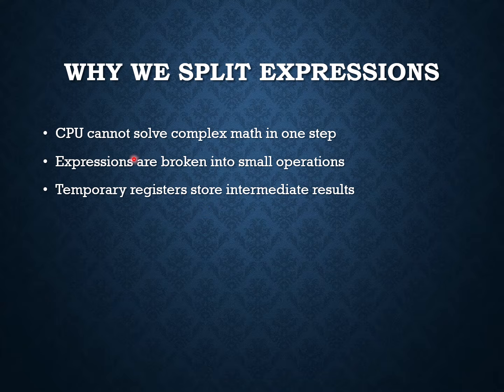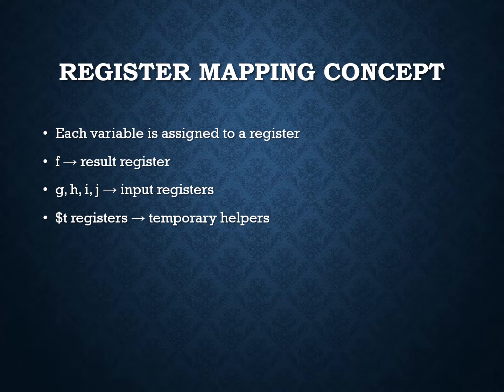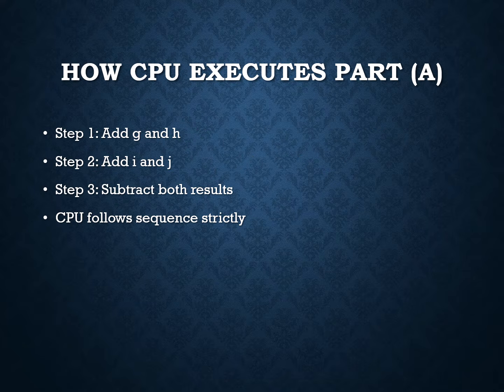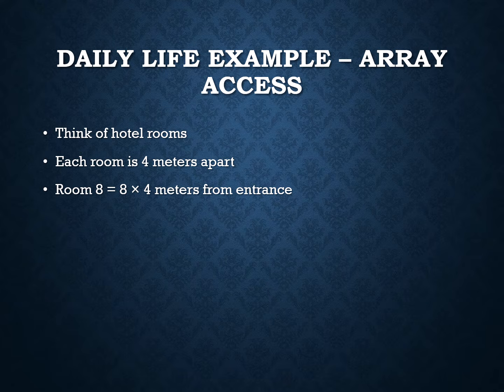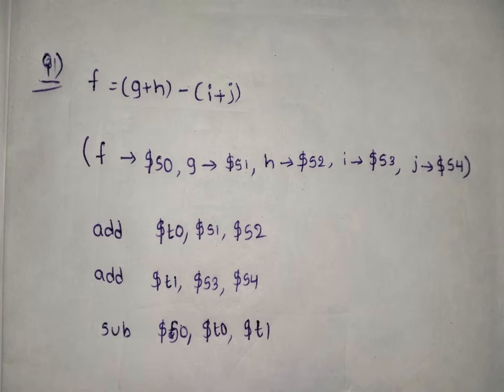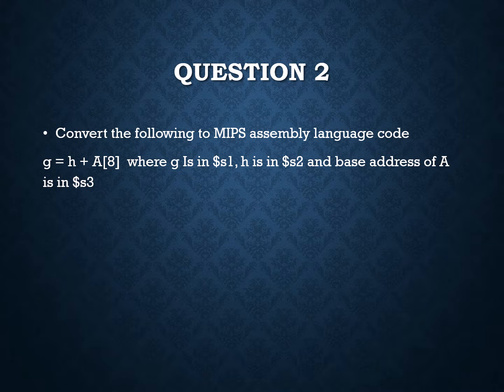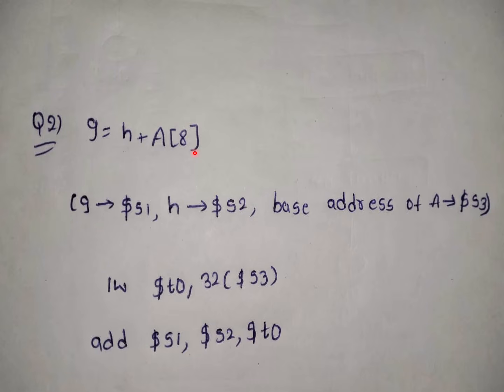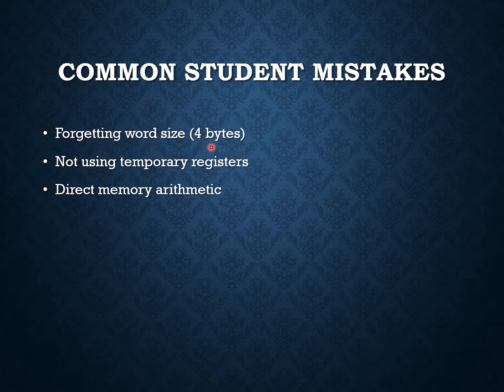MIPS Assembly Explained Simply | Think Like a CPU (Registers & Arrays Made Easy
Most students struggle with MIPS assembly language because they try to memorize instructions instead of understanding how the CPU actually thinks.

In this video, you’ll learn MIPS assembly concepts in the simplest way possible—using real-life examples, clear mental models, and step-by-step logic.

We explain:
✔ How registers really work
✔ Why temporary and saved registers exist
✔ How the CPU evaluates expressions like (g + h) – (i + j)
✔ How array elements like A[8] are accessed from memory
✔ Why offset calculation is critical in exams

This video is perfect for:
🧠 Beginners learning assembly language
📘 Exam preparation (COA, CSA, MIPS)
💻 Anyone who wants to understand, not memorize

If you can think like a CPU, MIPS becomes easy.

👉 Watch till the end — you’ll never fear MIPS again.